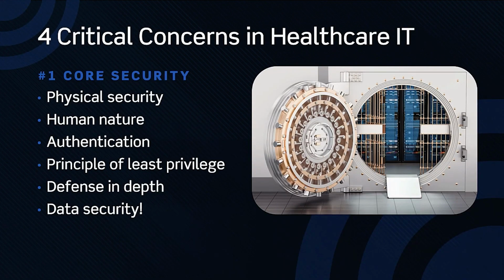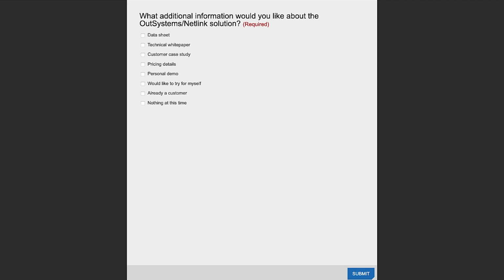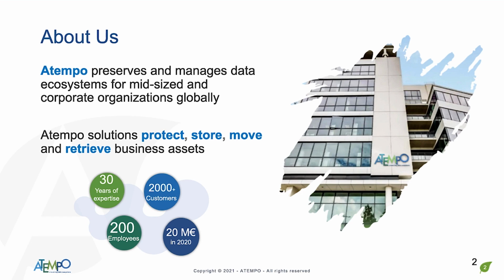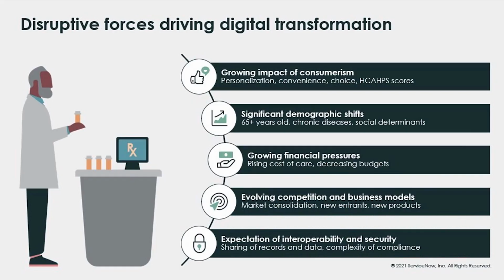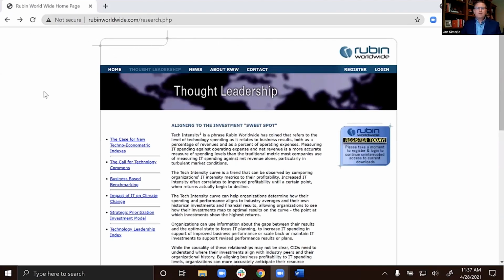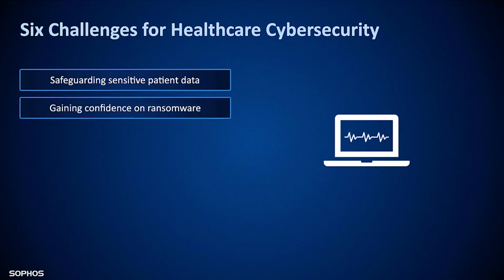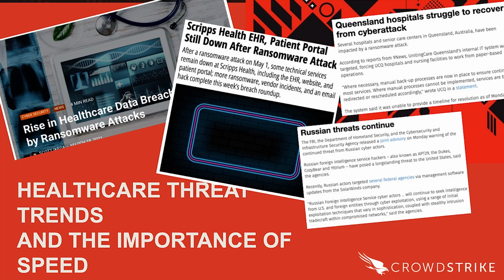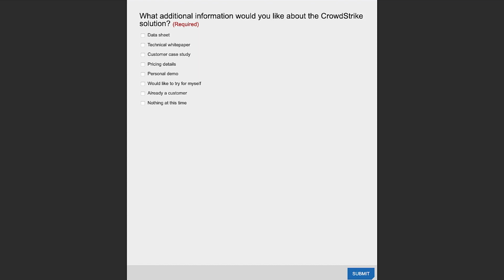Assessing IT Products and Services to Streamline Healthcare Operations EcoCast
If you’re working in a technology role in the healthcare field, whether you’re in a hospital or clinic, working in a company producing the latest breakthrough treatment or working in an organization helping patients on the financial side of their health, you know that you have unique technology needs that many other companies may not. You also know that you need technology that enables rather than hinders you, and you may be wondering how some leading-edge healthcare organizations are making this happen right now.

ActualTech Media is partnering with some of today’s leading enterprise IT vendors to bring you a very special EcoCast focused exclusively on healthcare IT. Audience members that have an affiliation with any area of healthcare, medical, life sciences, or similar areas will be treated to very special healthcare-specific presentations from today's most innovative healthcare technology providers.

During this event, you will hear how the solutions offered by these vendors can help your organization improve critical metrics, whether those metrics are financial or whether they’re around saving and improving lives and healthcare outcomes.

Be sure and join us and watch now for free!